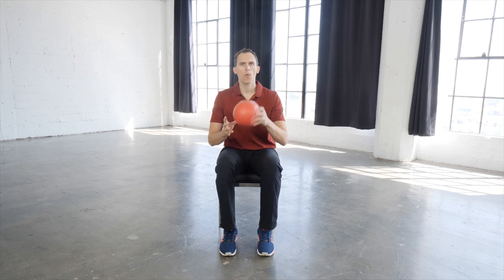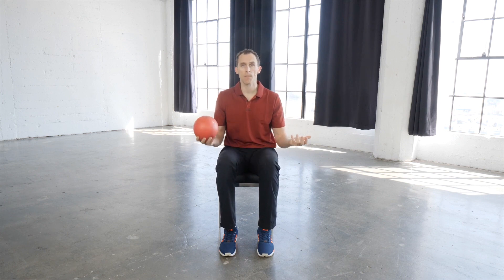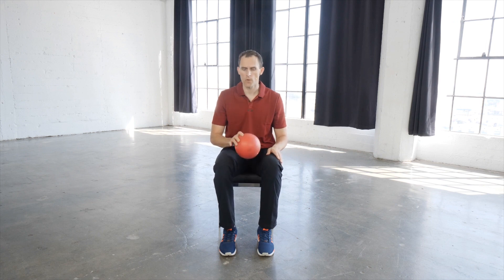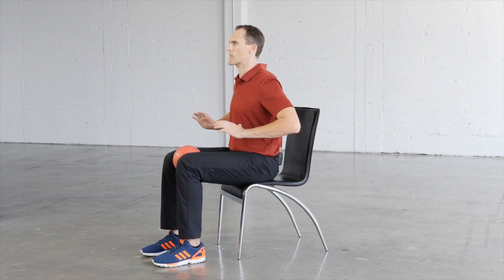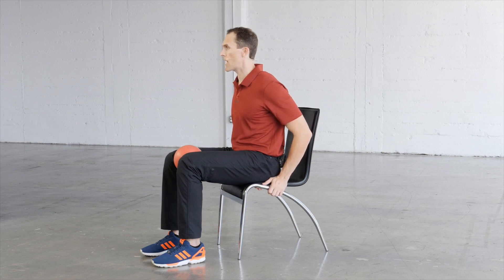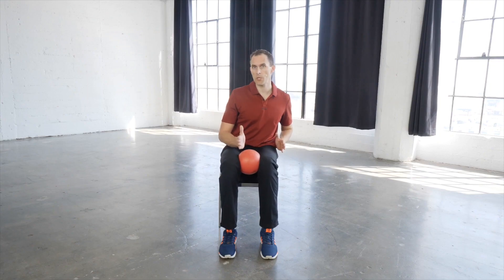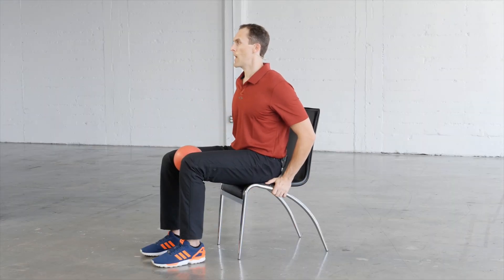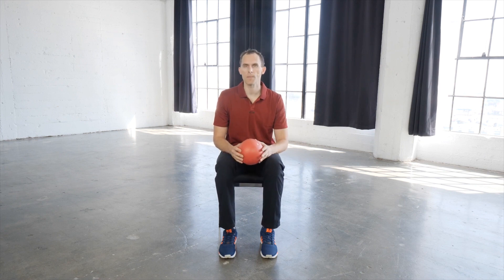How To Sit With SI Joint Pain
✅ Discover How To Overcome SI Joint Pain Through This FREE Series

In this video I'll show you a quick and easy way to mobilize your sacroiliac joints, hips, and lower spine in the seated position so that you can sit longer without pain.

This movement can be done throughout the day to break up long periods of sitting still.

💥How To Know If Your SI Joints Are Causing You Pain

How to sit with si joint pain - how to sit with si joint pain. The sacroiliac joint connects the hip bones (iliac crests) to the sacrum, the triangular bone between the lumbar spine and the tailbone (coccyx).  Women who are pregnant or have recently given birth may be more susceptible to sacroiliac joint pain.  Sacroiliac joint dysfunction refers to pain in these joints when they move either too much or too little.  SI joint pain may also start if you're pregnant. Learn how to sleep with SI joint pain & see how the right sleeping positions + mattress can make a difference.  Sacroiliac Joint Exercises For Stability And Pain Relief By Sam Visnic NMT.  Dysfunction in the sacroiliac joint, also called the SI joint, can sometimes cause lower back and/or leg pain.